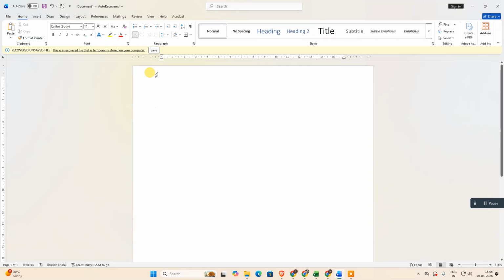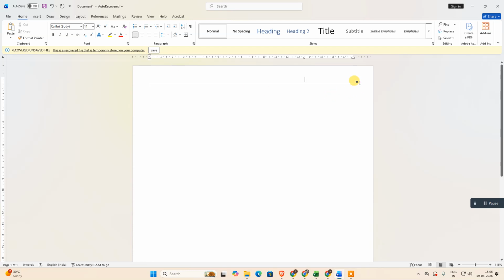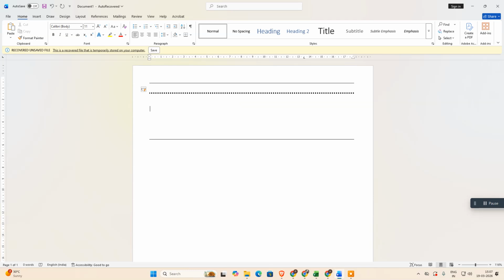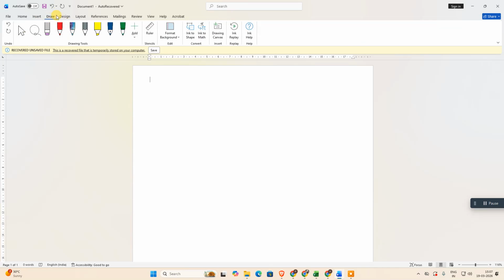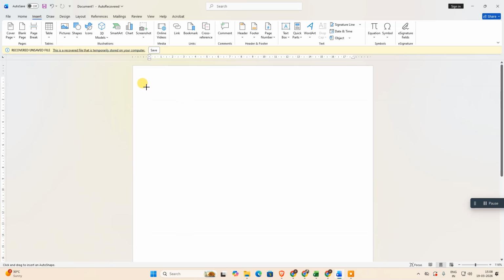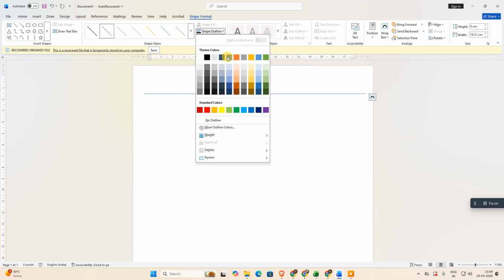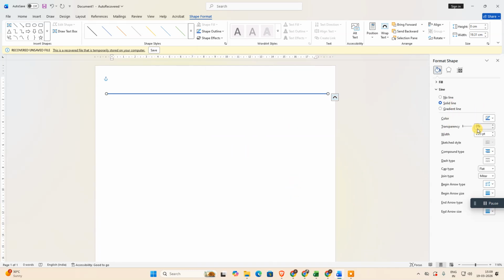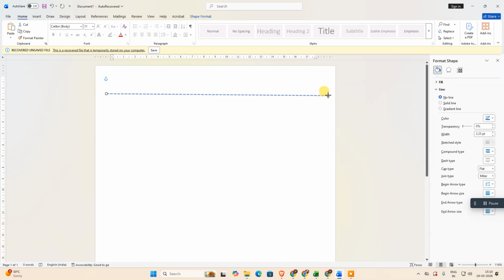How To Insert Horizontal Lines In Word | Using Three Methods | Different Line Styles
In this tutorial, you will learn how to insert horizontal lines in Microsoft Word using three different methods. It also explains how to customize line styles, thickness, and design to enhance your document’s appearance.